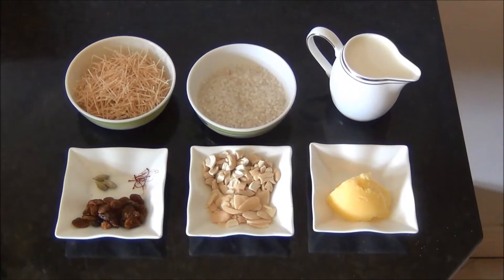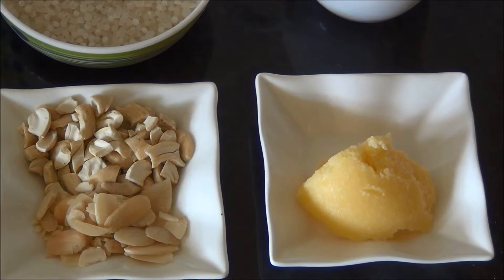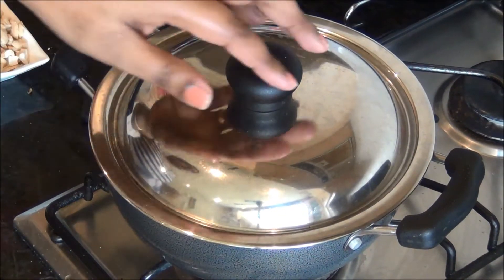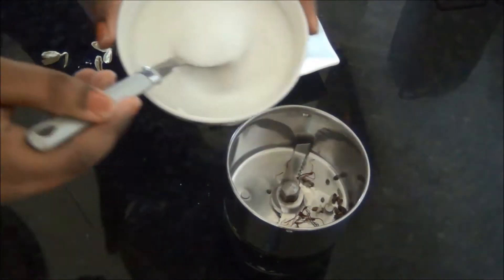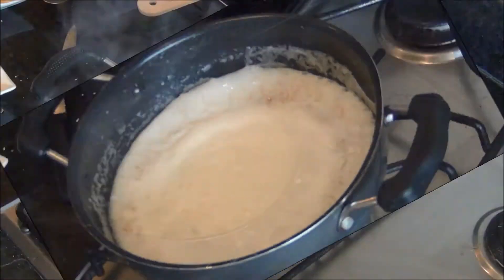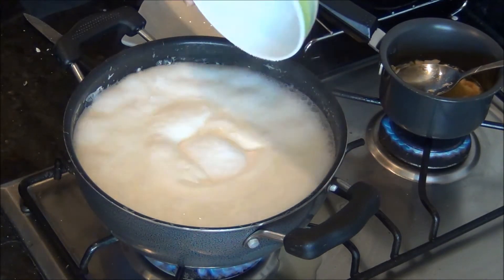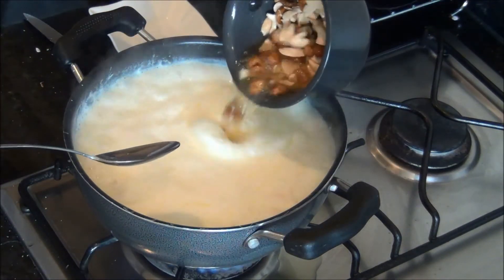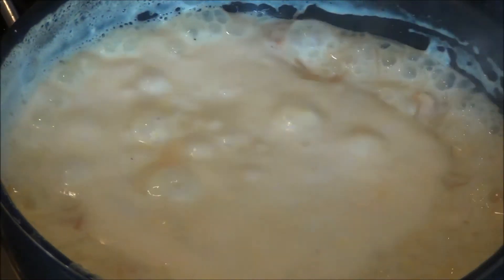Vermicelli Kheer / Payasam / Paal Payasam / Paayaasam